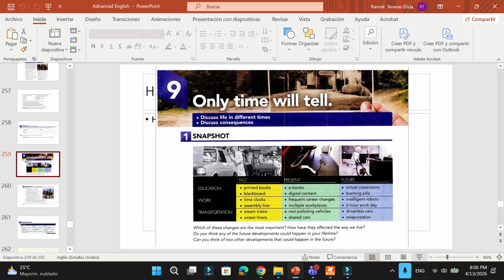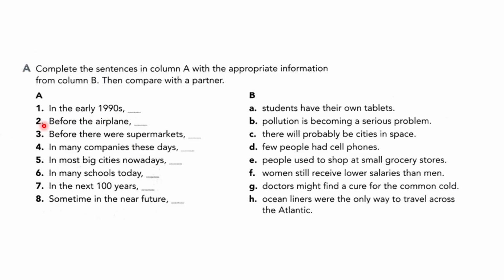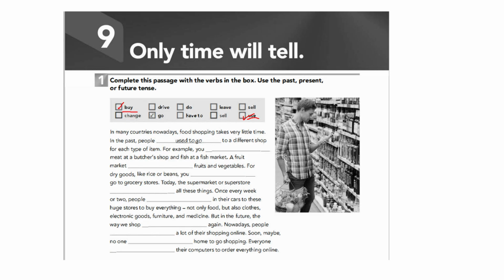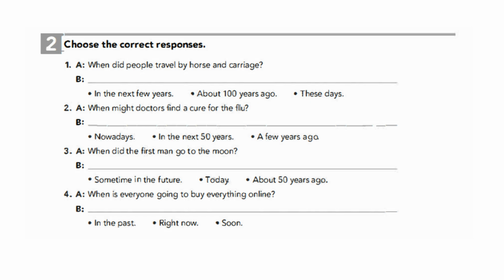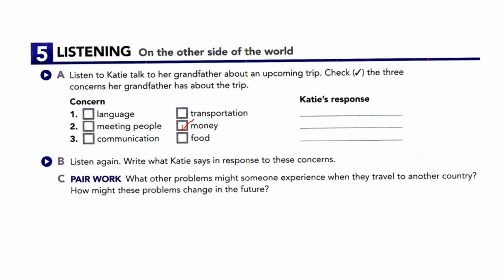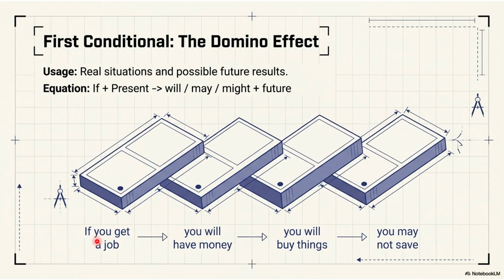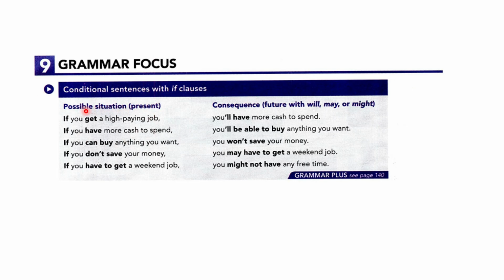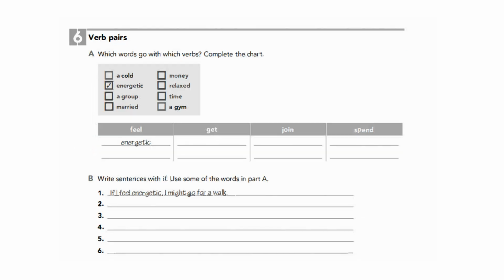ingles avanzado, clase sincronica 19